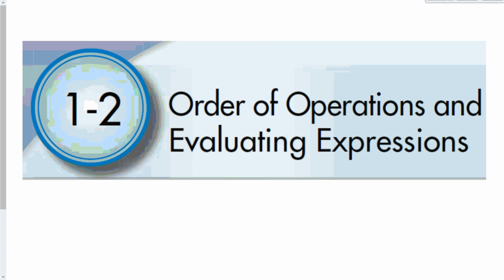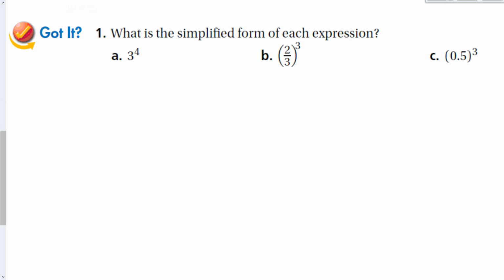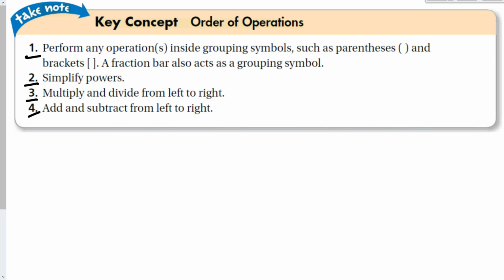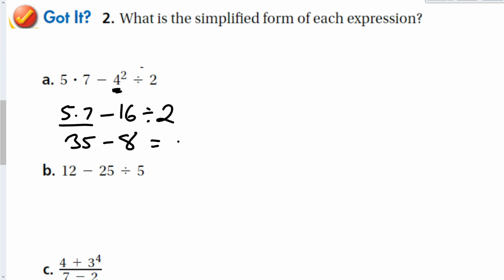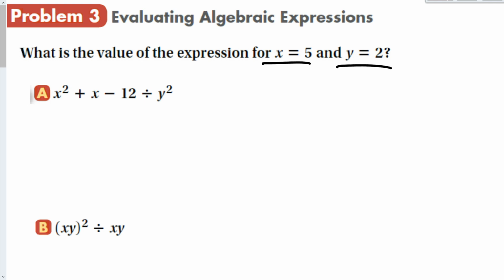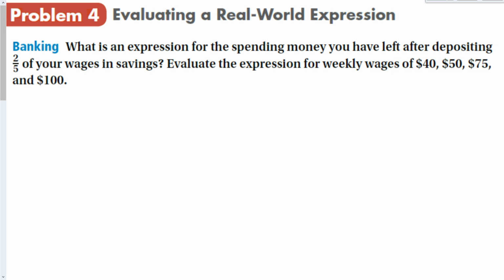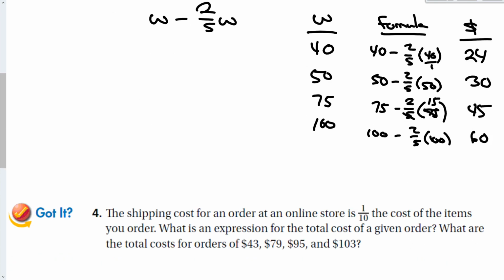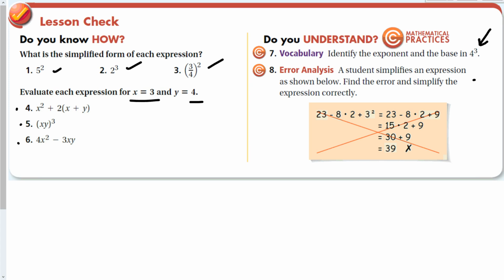1-2 Order of Operations and Evaluating Expressions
Algebra 1 Section 1-2 Order of Operations and Evaluating Expressions